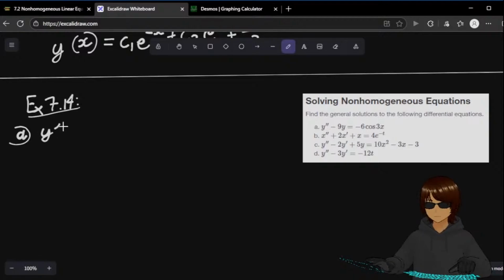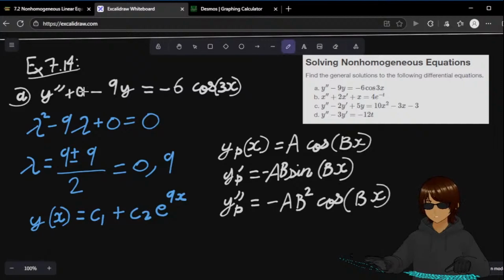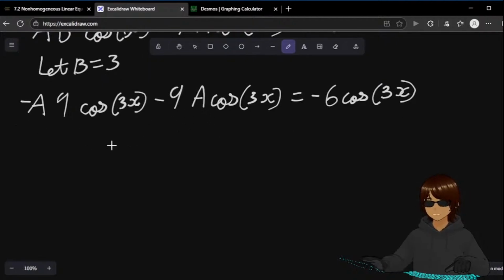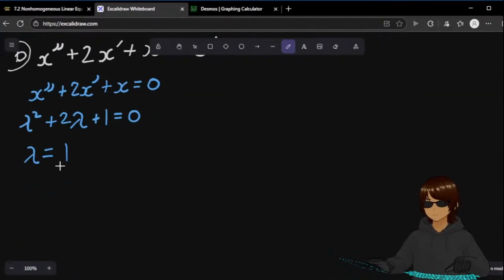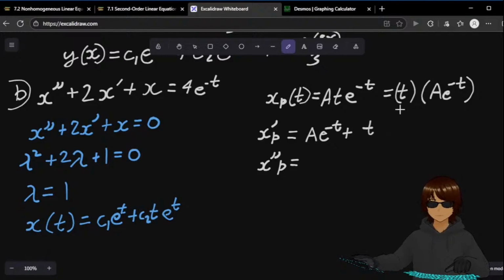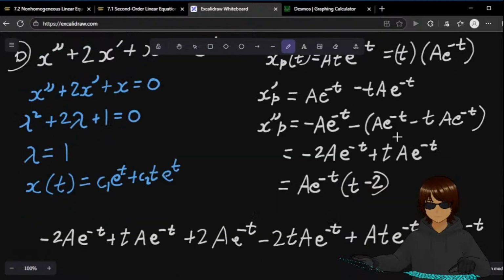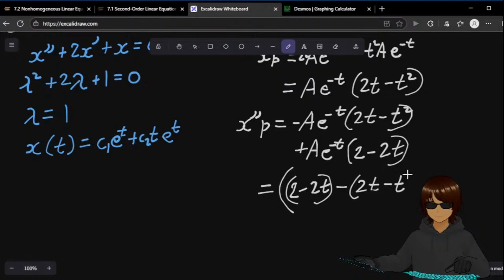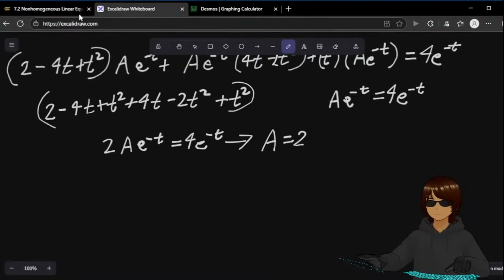Attempting these non-homogeneous equations